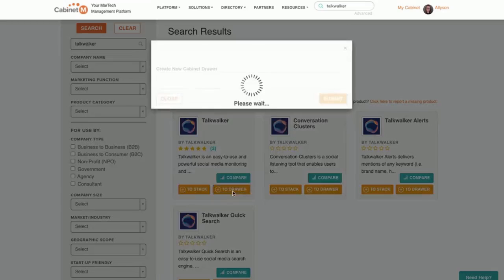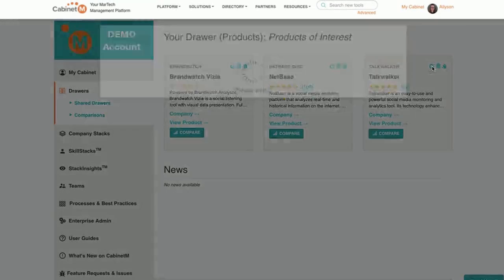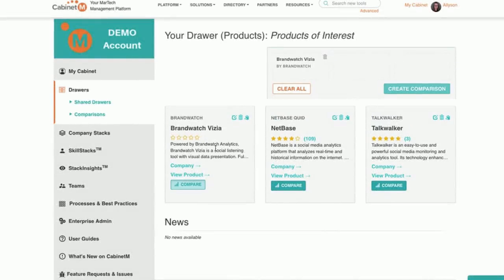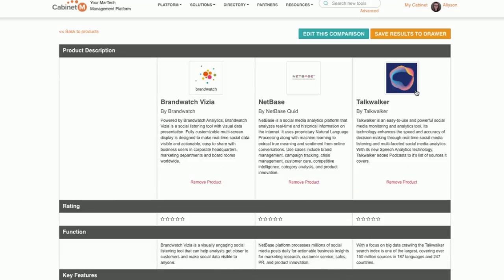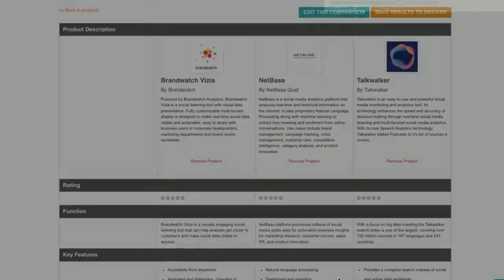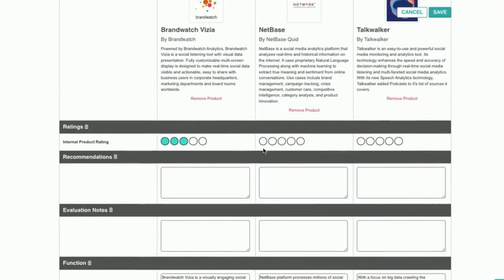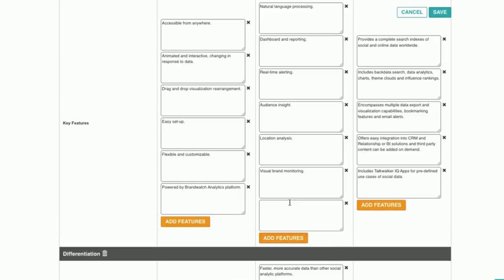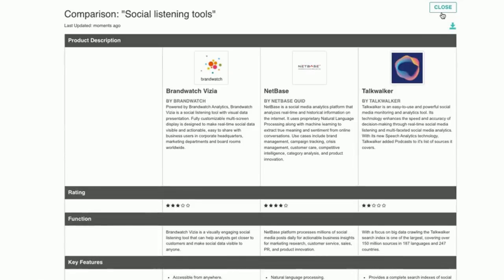How to use Drawers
Learn how to use CabinetM Drawers to save profiles of the products you are interested in, and to create and save product comparisons!